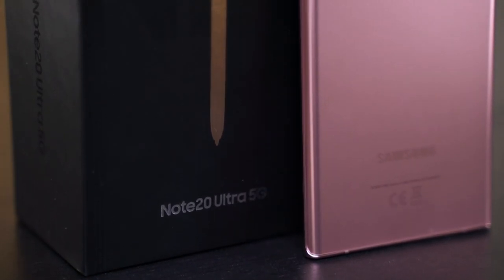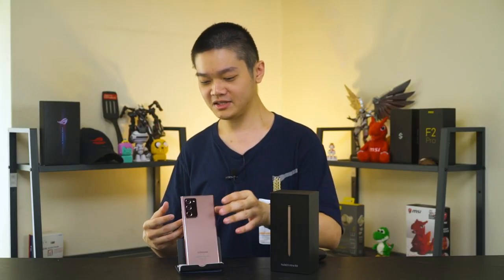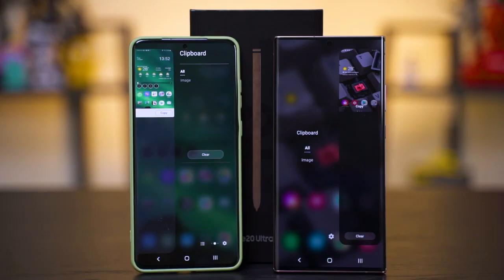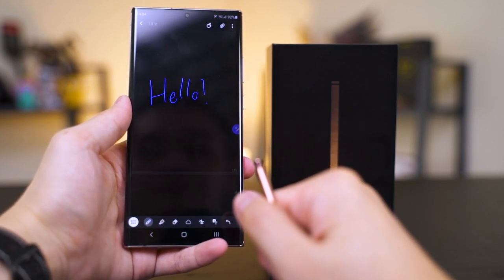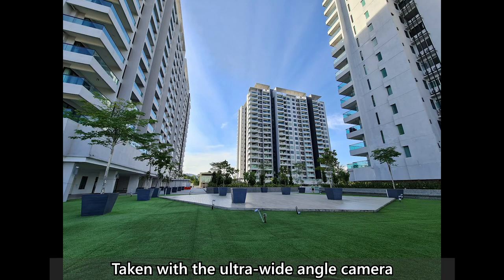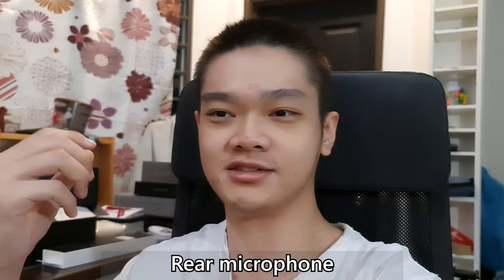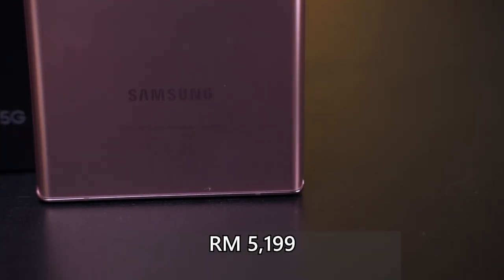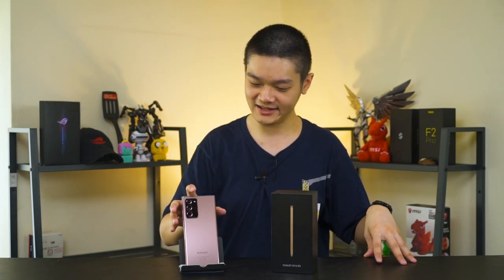Review - Galaxy Note 20 Ultra | The Productivity King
Samsung's latest Galaxy Note20 Ultra is in our hands for nearly a week, and this is what we have to say about it. It's a long review, so grab your snacks and drinks!!

0:00 Intro
1:13 1. New design language
3:59 2. Beautiful screen
6:24 3. Amazing software
8:48 Audio bookmark feature
10:09 4. New S Pen
12:08 5. Camera & specs
12:47 Picture sample
15:25 New pro videography features
16:15 Testing out the directional microphone
17:42 "Smooth Zoom" feature
18:35 6. Battery life
19:40 Charging time
19:51 7. Performance with the Exynos 990 chipset
21:14 Is the Galaxy Note20 Ultra worth the price?
22:18 How to get it at a cheaper price
23:13 Is it worth upgrading, though?